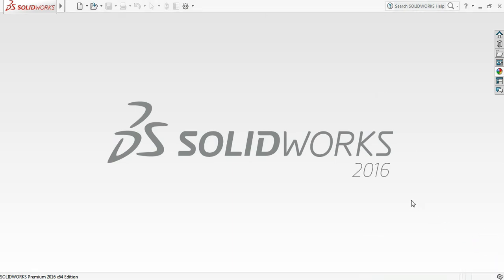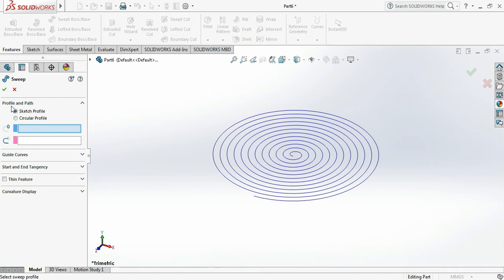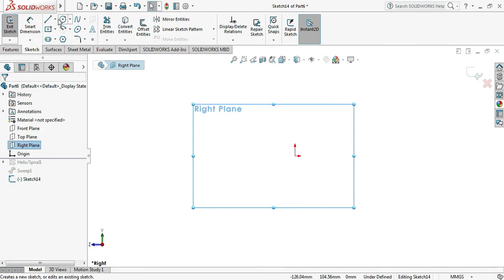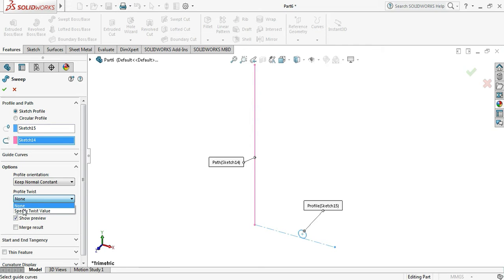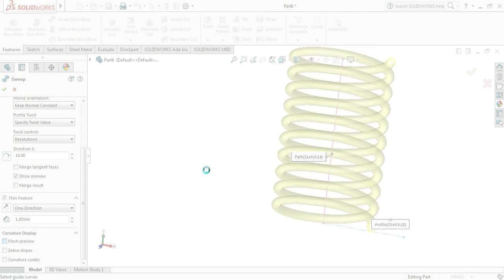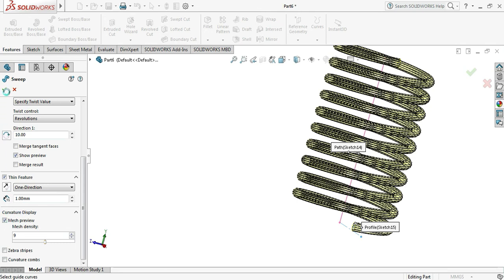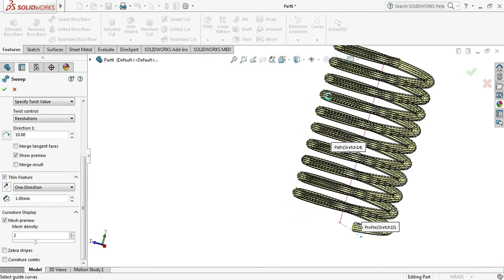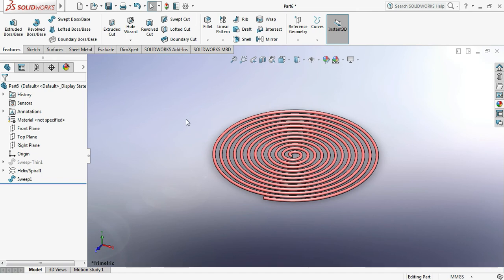Solidworks Tutorial | Design a Spiral coil / Coil design in Solidworks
SolidWorks Tutorials for Beginners- Learning how to do basic steps and quick tips for those who are just getting started working with SolidWorks. Aimed for people firing up their software for the first time.  Pardon my English mistakes.

Solidworks Tutorials
Solidworks Tutorial for Beginners
Solidworks basics
Solidworks basics Tutorials
Solidworks Design
Solidworks basics commands
Solidworks Basic Design
Swept base features
Swept Boss
Solidworks Tutorials in Hindi
Solidworks Tutorials in Tamil
Solidworks
Part modeling
Basics of part modeling
Learn Solidworks
Solidworks modeling